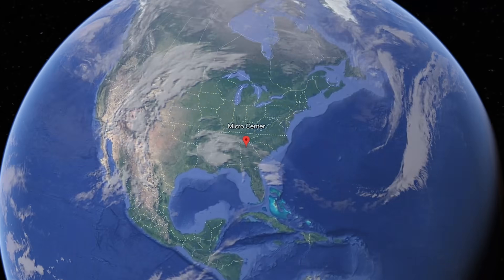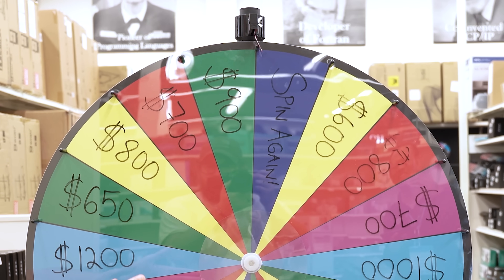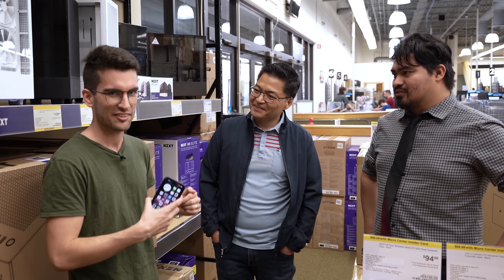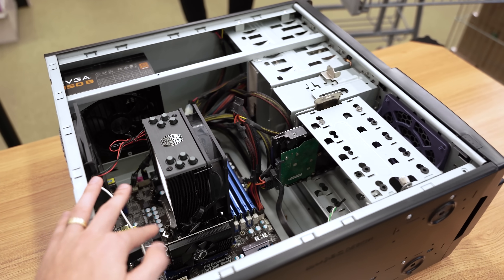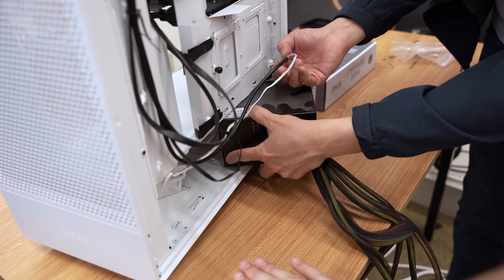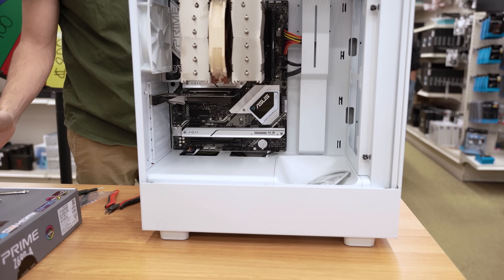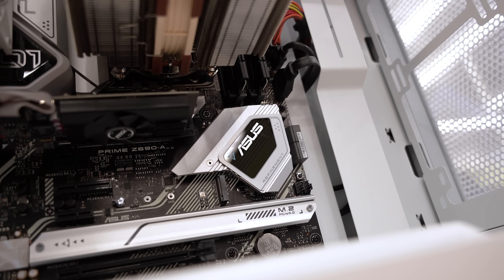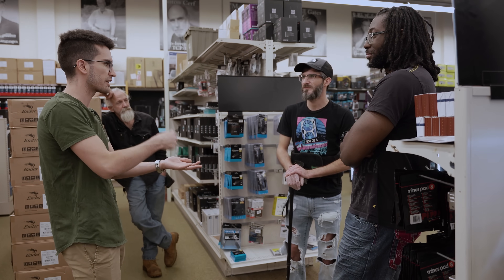This PC Was 12 YEARS OLD! - Gear Up S1:E4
Welcome to our Gear Up series! In this episode, we meet with Tony at the Duluth, GA Micro Center to upgrade his old gaming PC! He's currently rockin' an Intel Core i5 2600 and GT 710. Let's see what budget he wins and how he spends it!

2x Pixio PX277 Prime 165Hz IPS Monitors